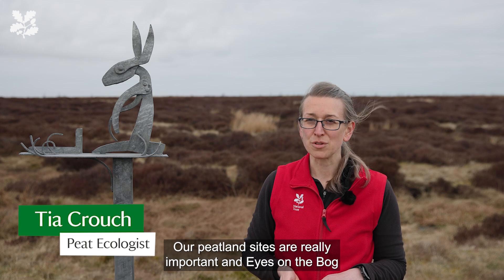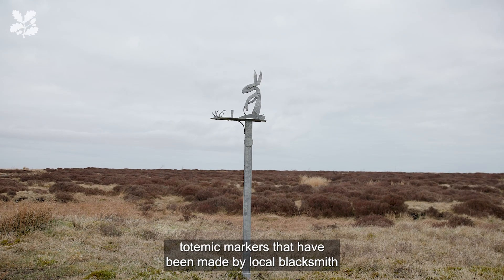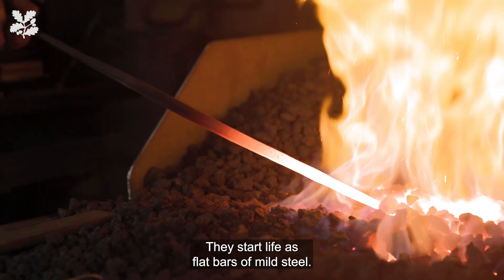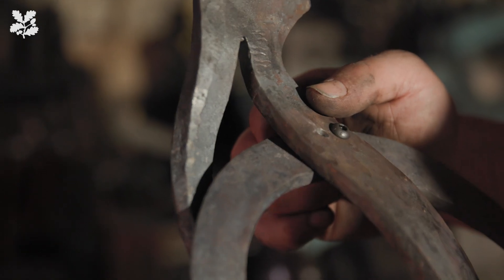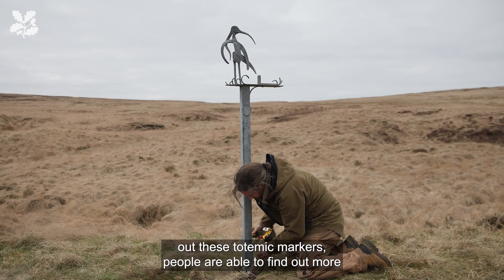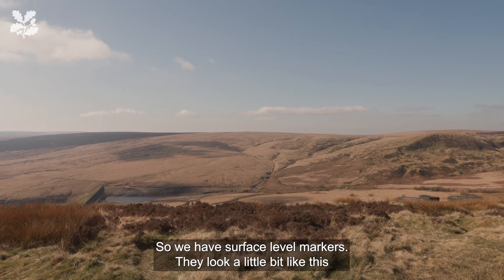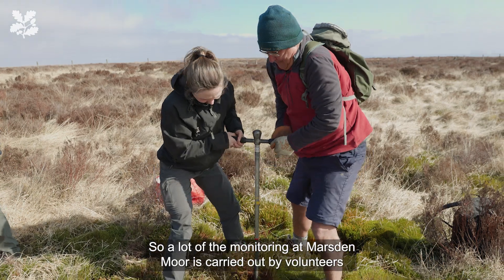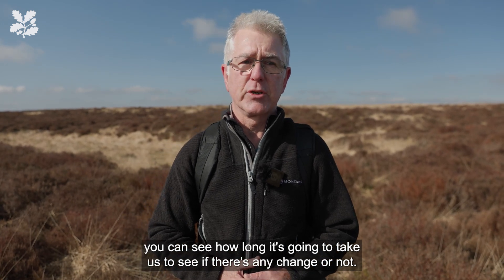Eyes on the Bog at Marsden Moor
Healthy peatlands are vital for our environment, with the peat on Marsden Moor holding over 1 million tons of carbon, it is crucial that we keep the carbon in the ground and make sure peatlands thrive. Discover more about Eyes on the Bog and how it can help us to monitor the health of Marsden Moor.